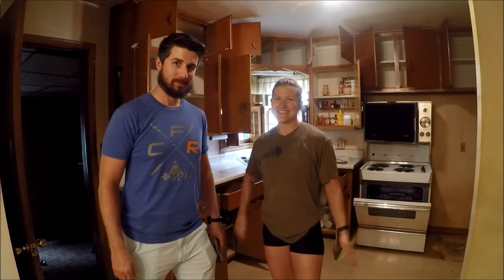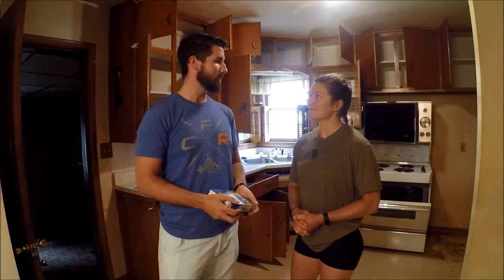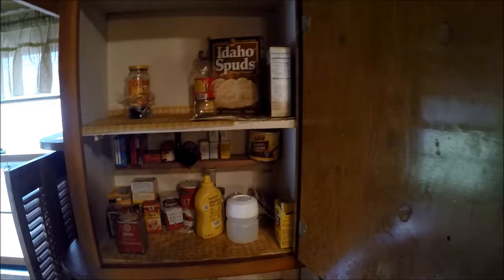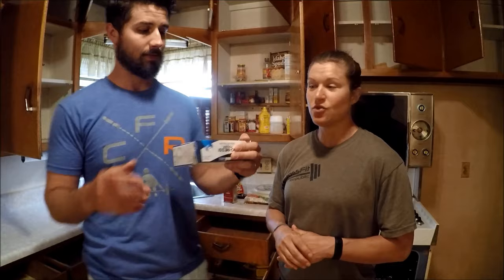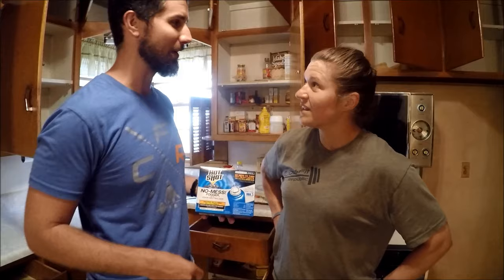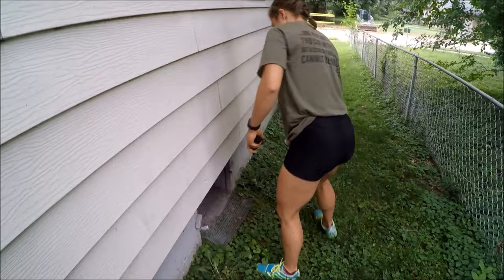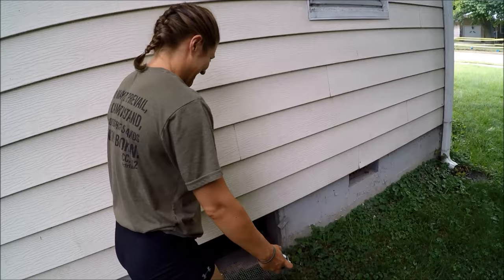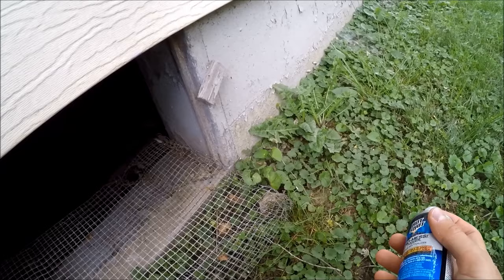Ep. #3 | Bug Bombing Our Project House (Hot Shot Fogger)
We have closed on the project house! Time to get ready for demo by first "sending away" all the bugs... to bug heaven. In this video we walk through how to use hot shot no-mess fogger bug bombs and share in the mistakes we make during the process.

Hot Shot No-Mess Fogger